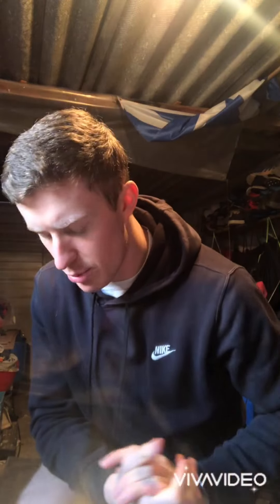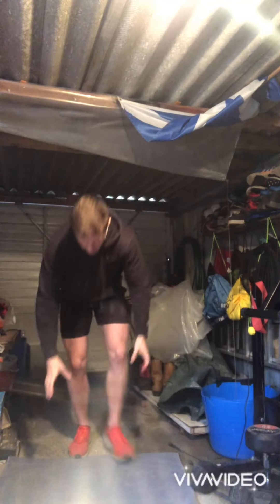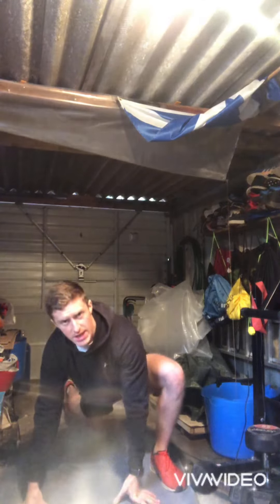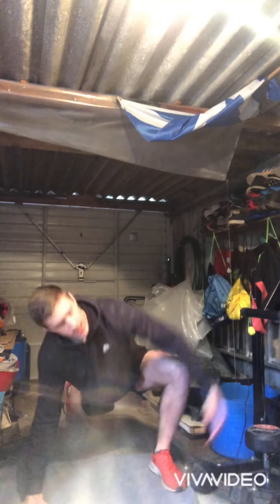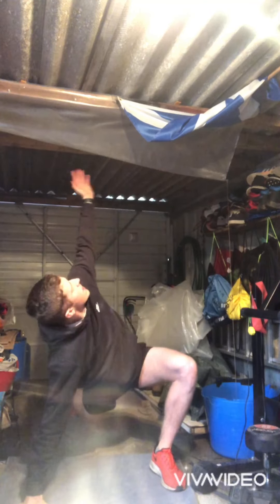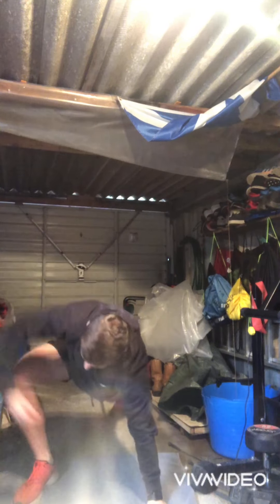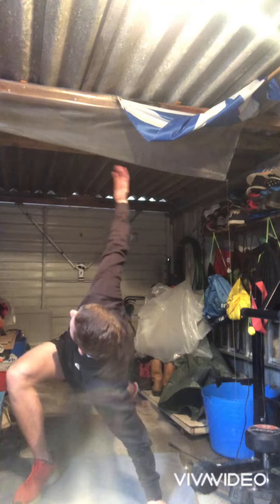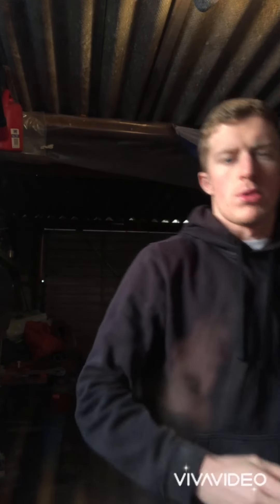Monday Night Class Push